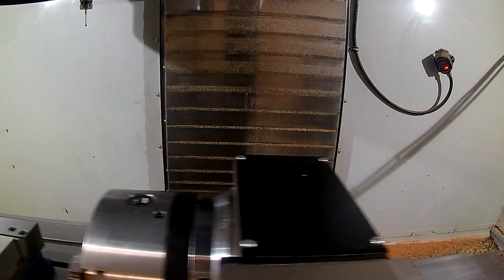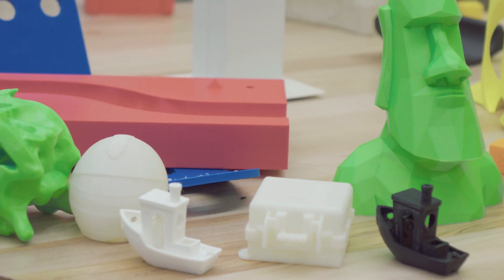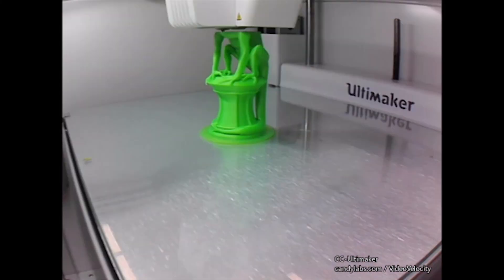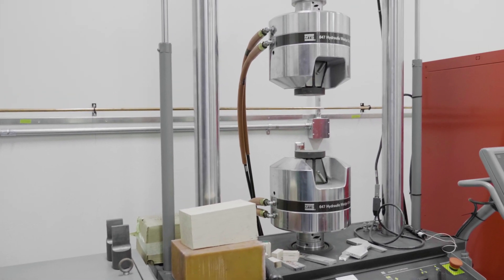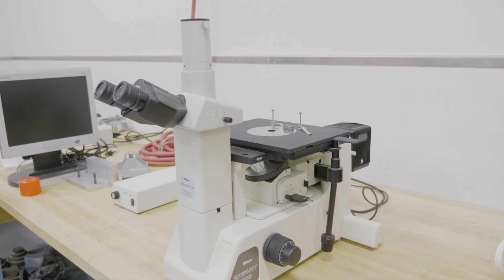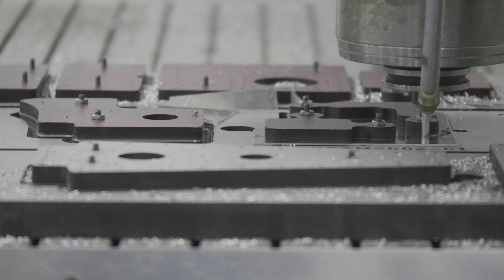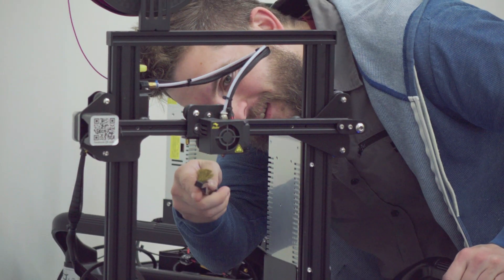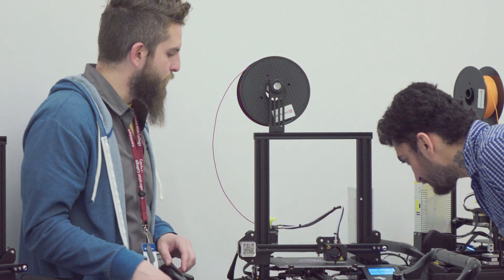Hands-on Learning in Aerospace Manufacturing Engineering Technician Program at Confederation College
We sat down with international student Mrugen Naik to learn more about how Confederation College's Aerospace Manufacturing Engineering Technician program is preparing him to work in the industry.